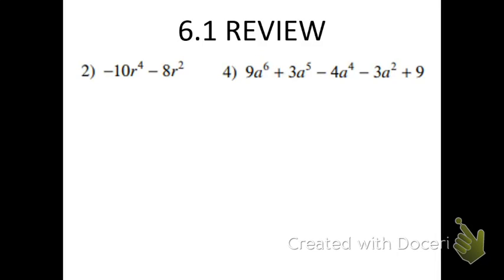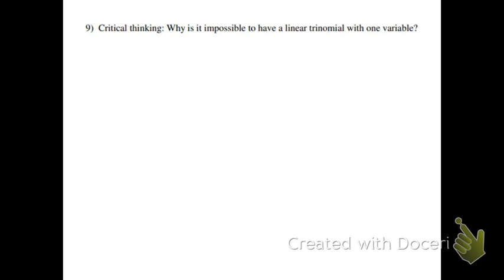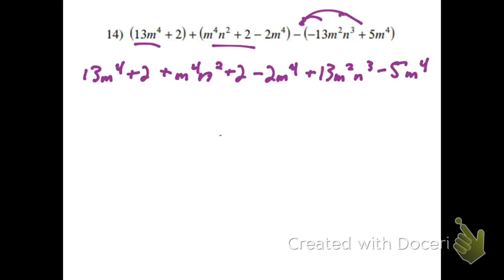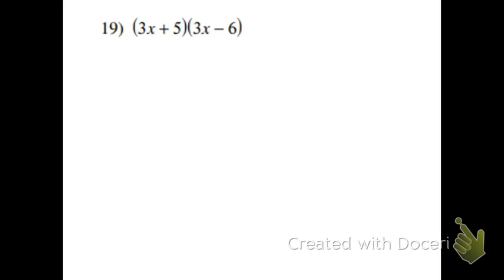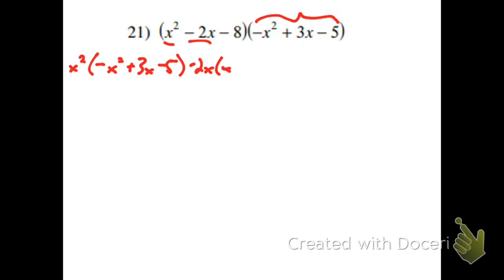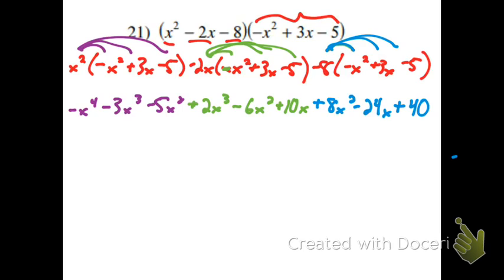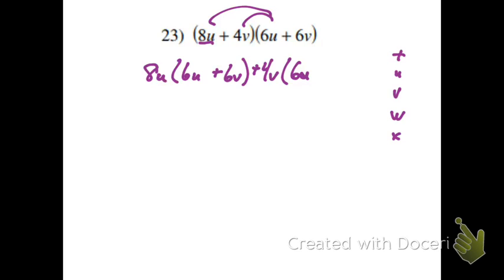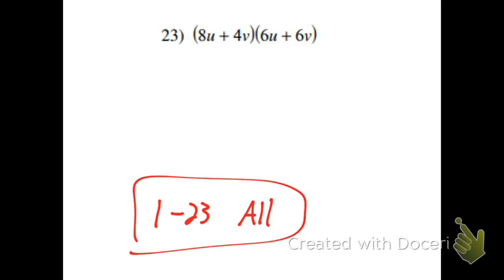6.1 Review of Operations with Polynomials